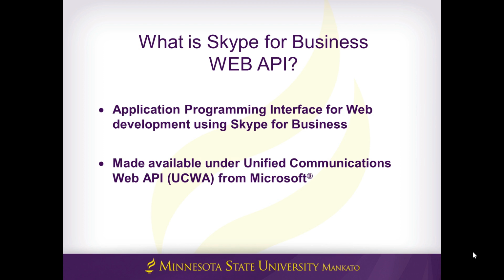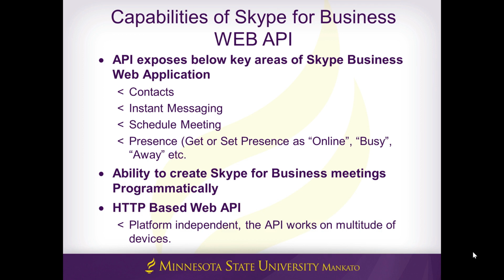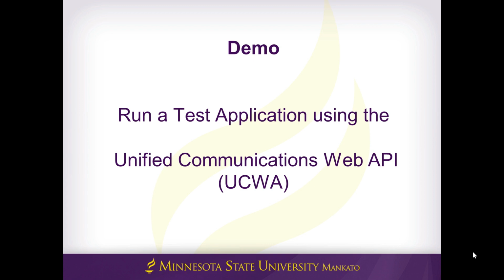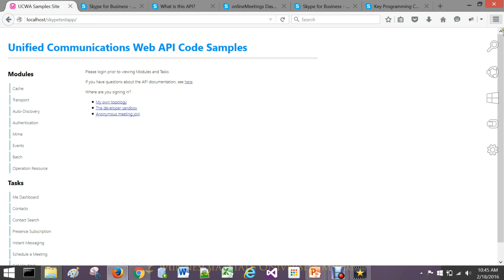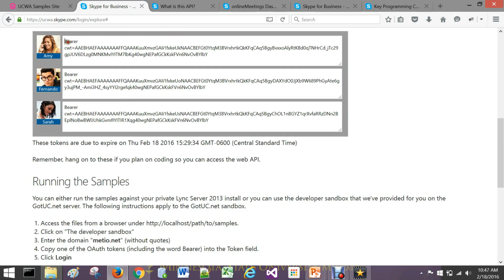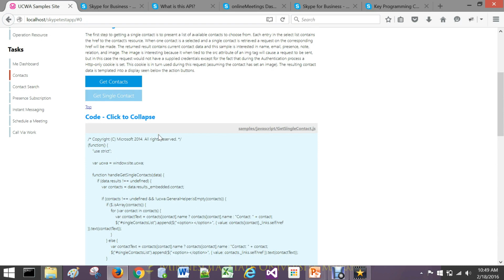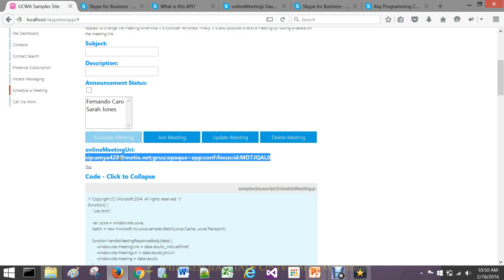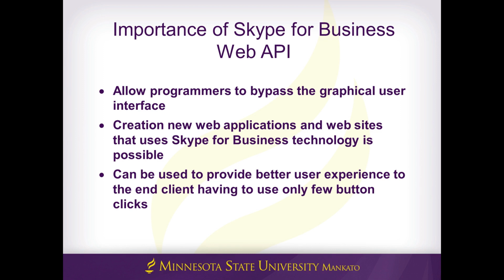Skype for Business Web API